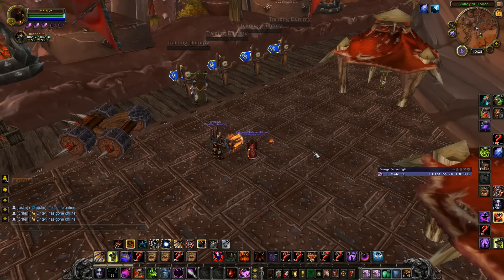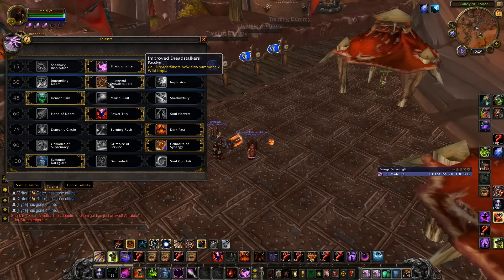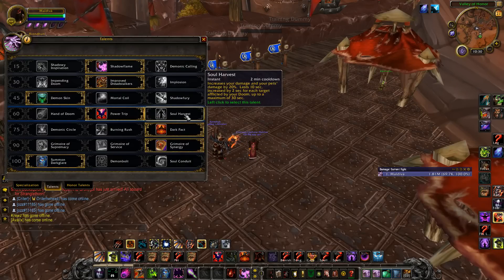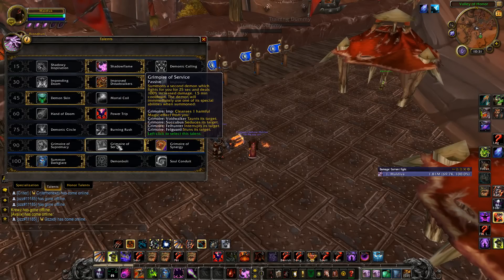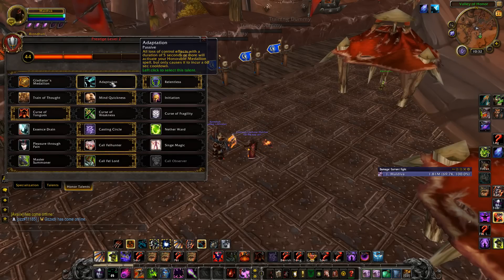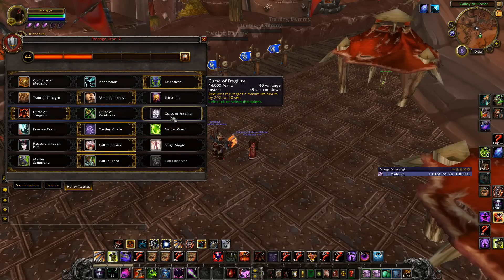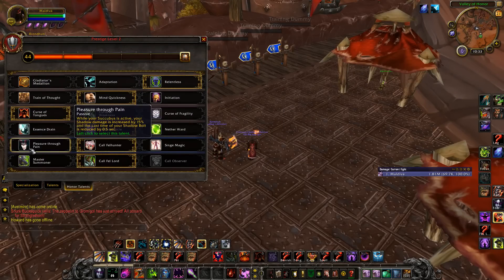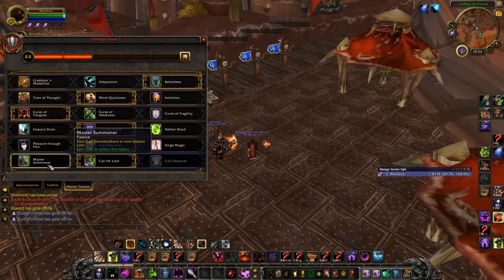Maldiva - Demonology Warlock PvP Talents - 7.0 Legion